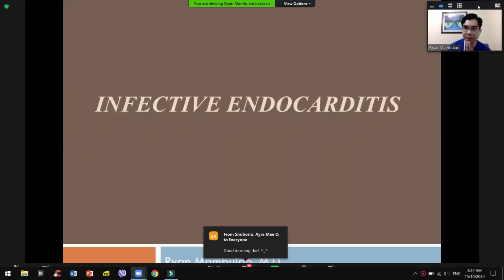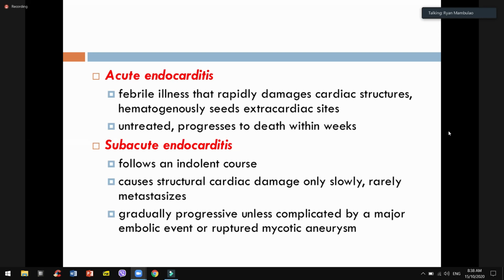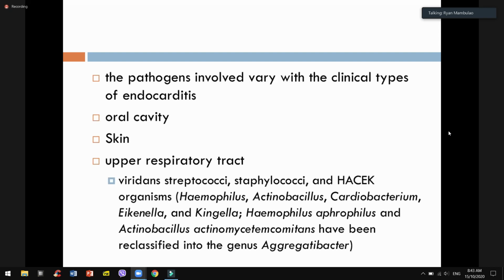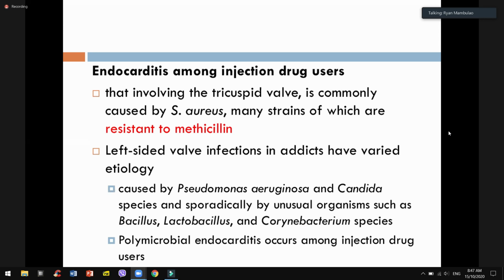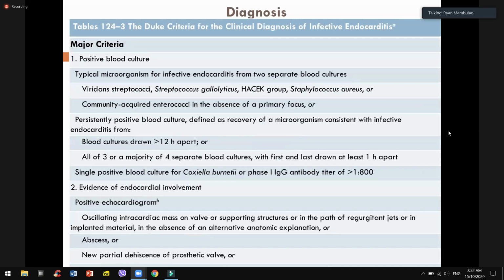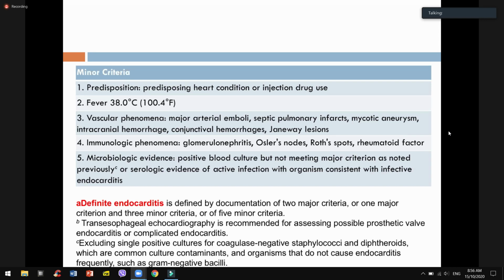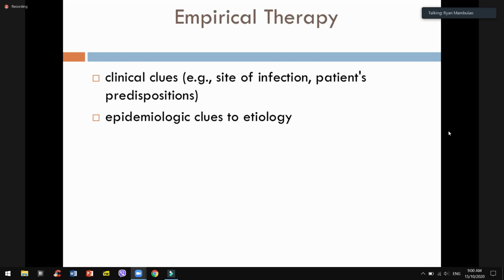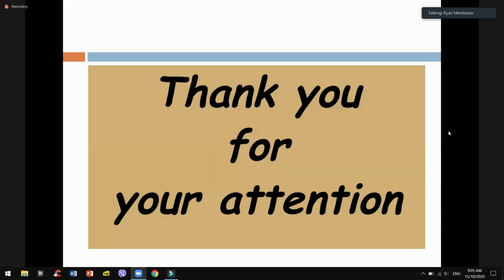Infective Endocarditis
IE by Dr. Mambulao